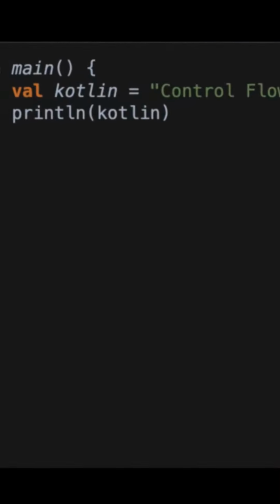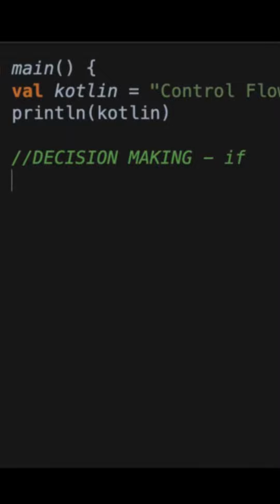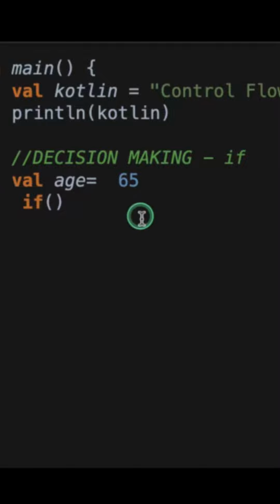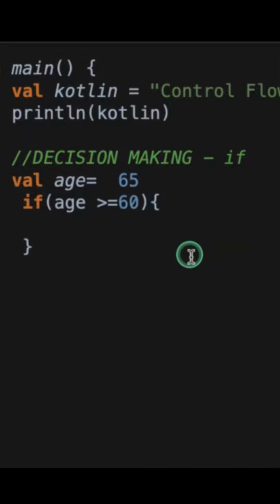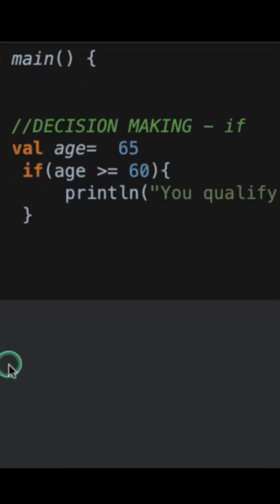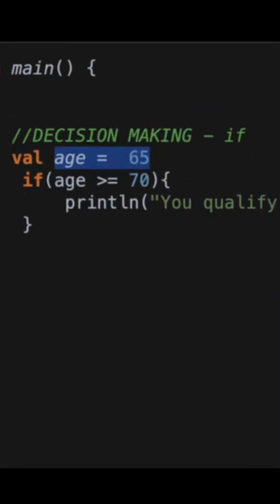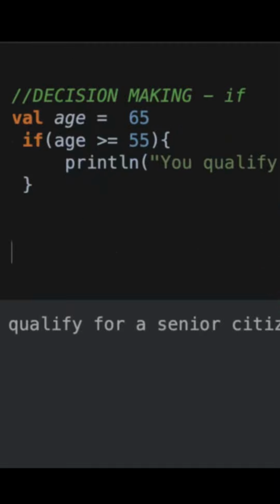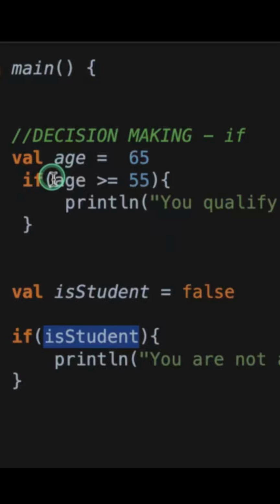Kotlin Control Flow: if & when Made Simple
Dive into Episode 4 of our Kotlin Crash Course!

In this video, you'll learn how to use control flow in Kotlin to make your programs smarter and more responsive:

Understanding if and when statements

Using if as an expression that returns a value

Mastering when with multiple conditions and value checks

We'll walk through real examples: deciding who’s older, routing logic based on roles or scores, and how to cleanly structure your code.

Practice Demo:
Try it yourself in Kotlin Playground →

What's next? We'll be exploring loops and iteration in the next episode — don’t miss it!